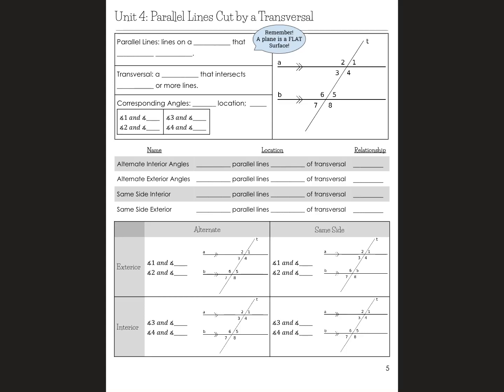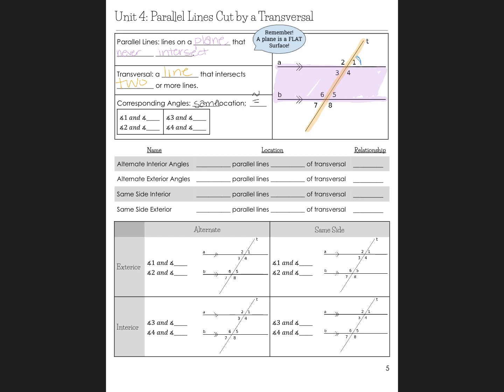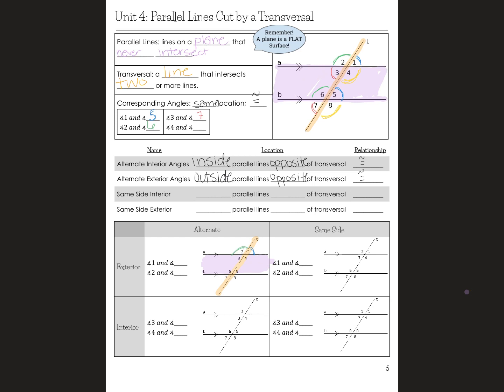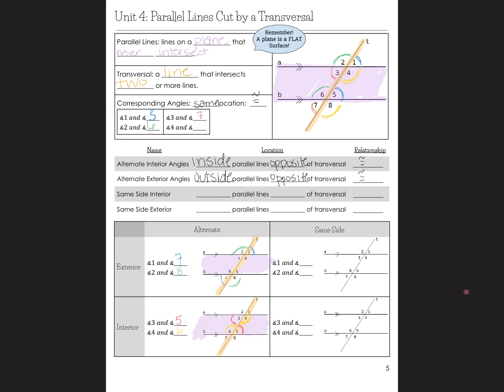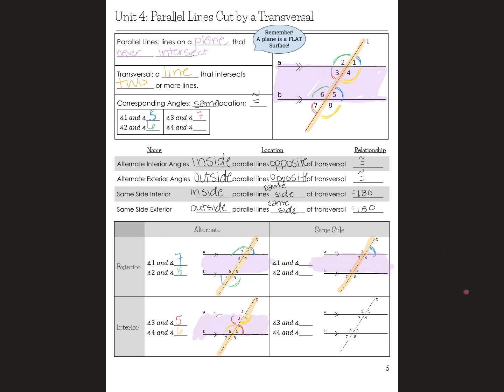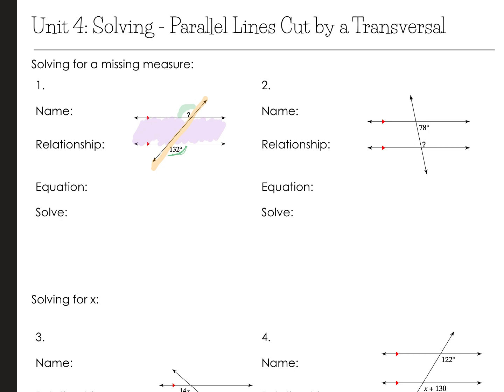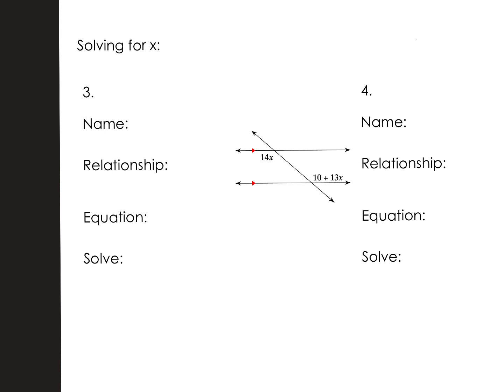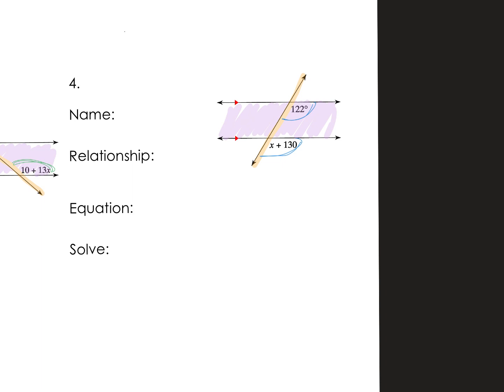Unit 4 Notes